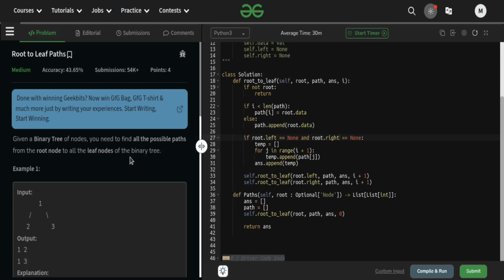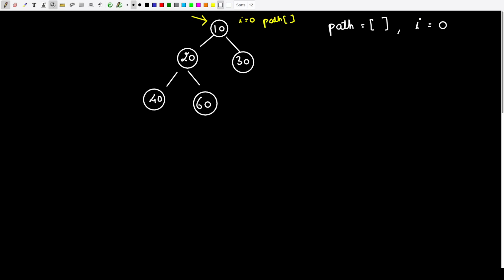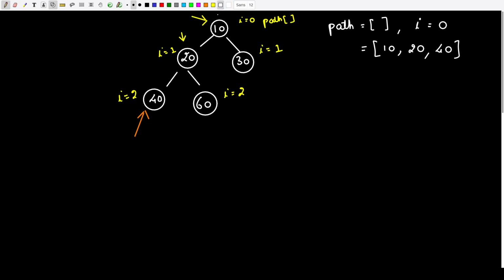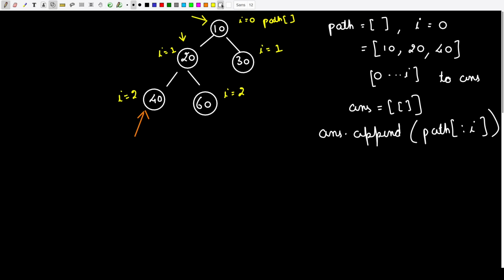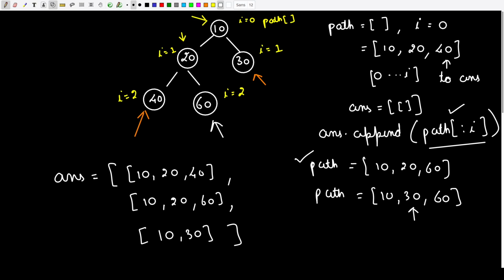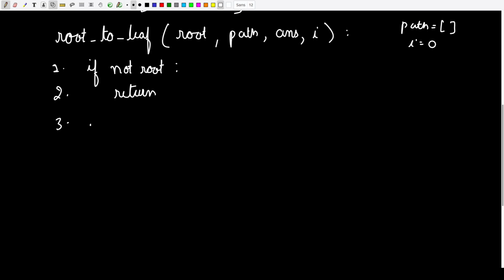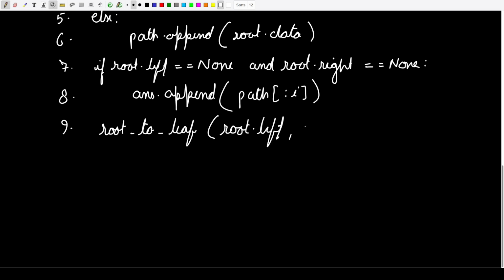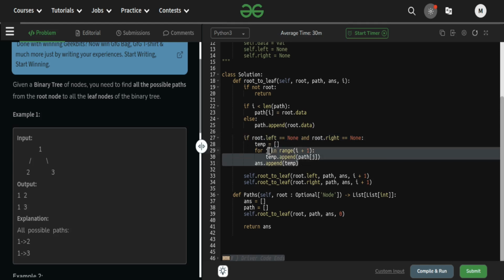GeeksForGeeks | Root to Leaf Paths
Given a Binary Tree of nodes, you need to find all the possible paths from the root node to all the leaf nodes of the binary tree.

Example 1:

Input:
       1
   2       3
Output:
1 2
1 3
Explanation:
All possible paths:
1-2
1-3
Example 2:

Input:
         10
      20    30
    40   60
Output:
10 20 40
10 20 60
10 30
Your Task:
Your task is to complete the function Paths() which takes the root node as an argument and returns all the possible paths. (All the paths are printed in new lines by the driver's code.)

Expected Auxiliary Space: O(height of the tree)

0:00 Problem Statement
0:50 Solution - General Idea
4:57 Solution - Pseudo Code
7:36 Code